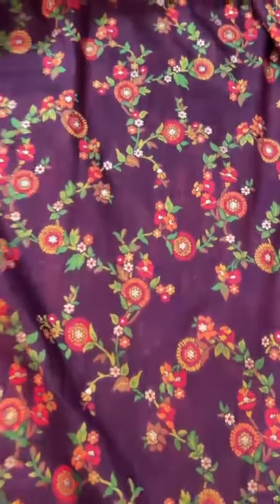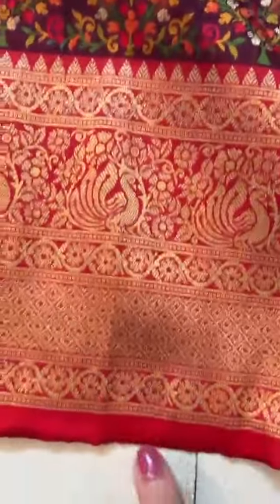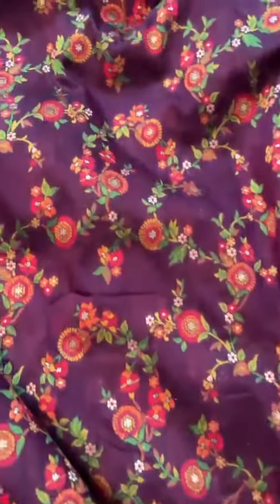Wine berry jamawar Ektara silk saree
Wine berry jamawar Ektara silk with Kanjeevaram style border and pallu. Lot of meenakari ( multicolour thread) work woven in the jaal on the body

Design - Jamawar
Color - Wne
Material - ektara silk